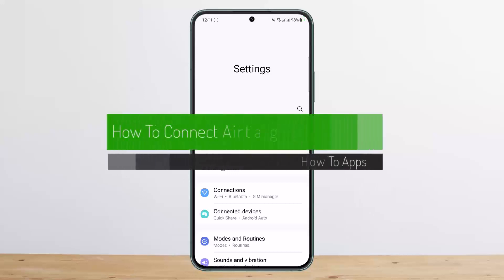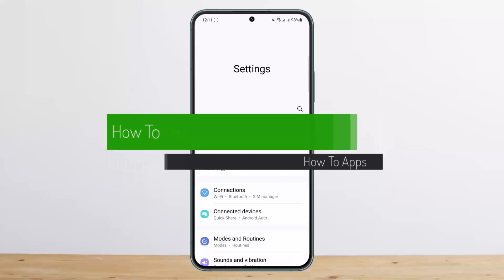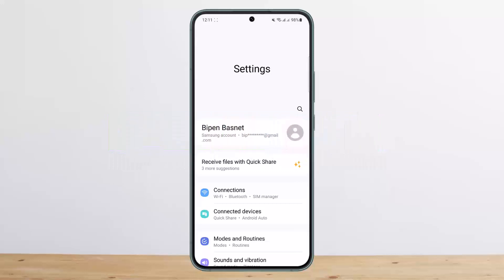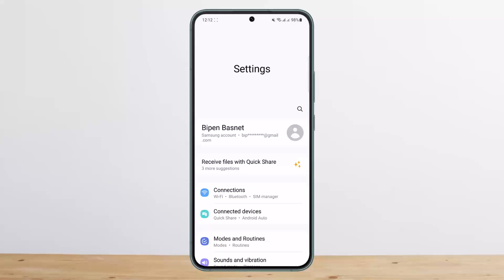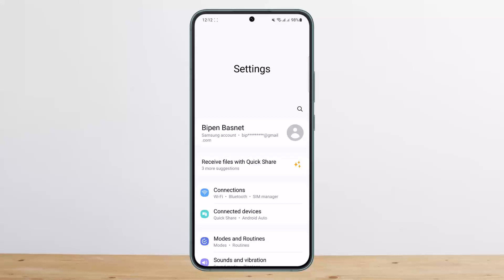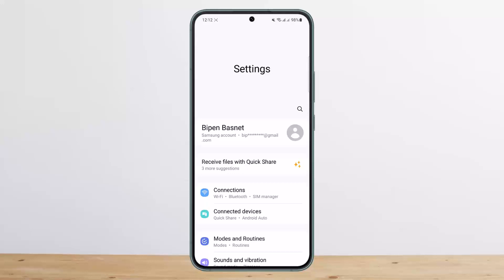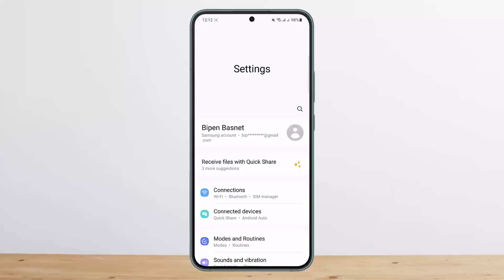How To Connect Airtag to Android !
In this tutorial video, I will simply show you how to connect airtag to android . So just make sure to watch this video till the end.

~ Video Chapters:
0:00 Introduction
0:10 Overview & Guide
1:03 Outro